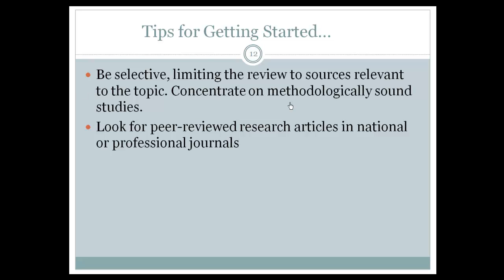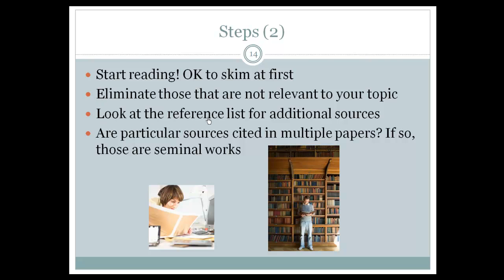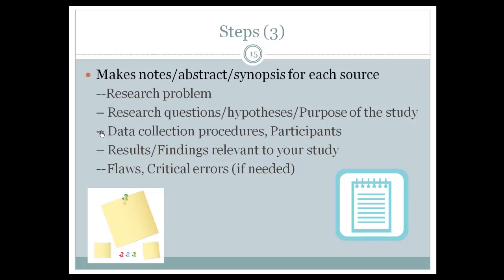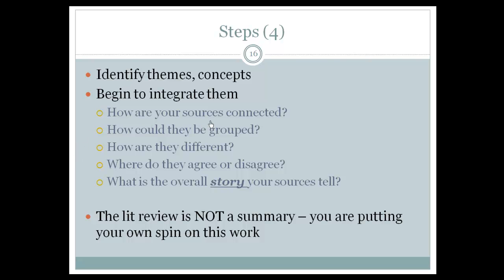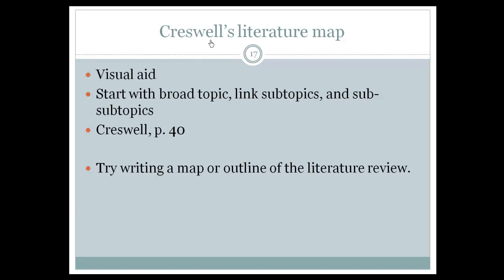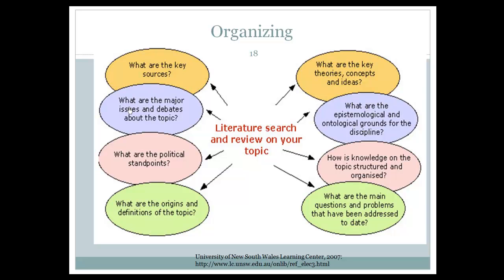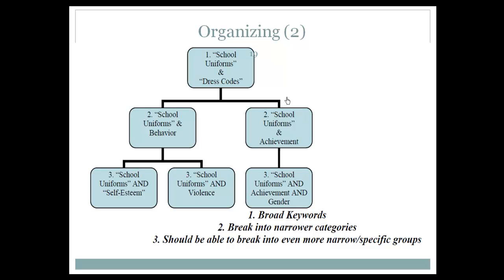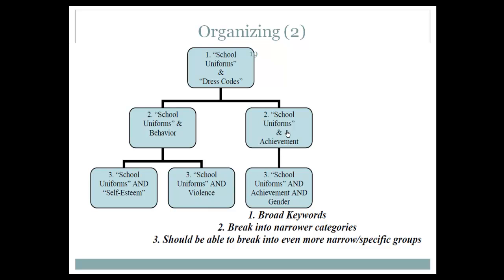Lit-Review.Project_Part2.Getting Started-Organizing Work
Part 2 of this series on literature reviews discusses how to get started, take notes, and organize your work.